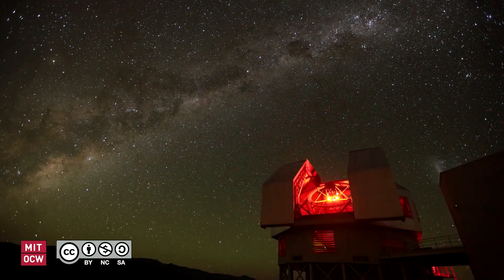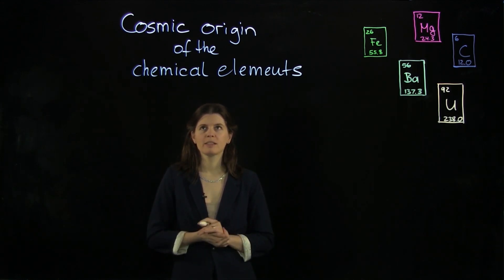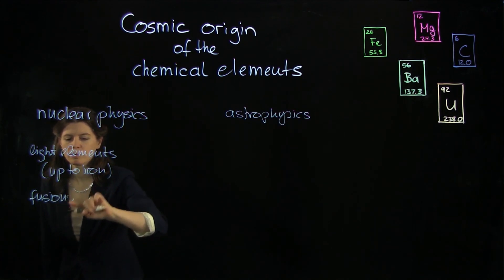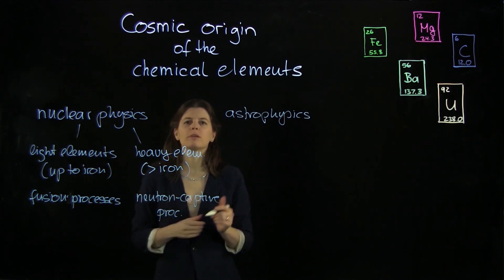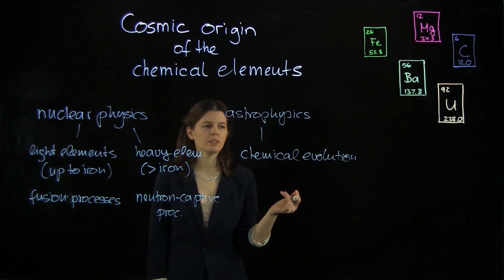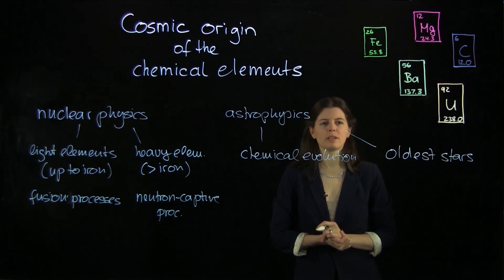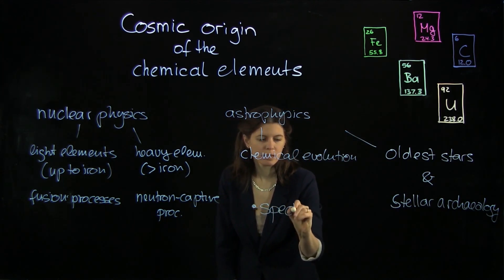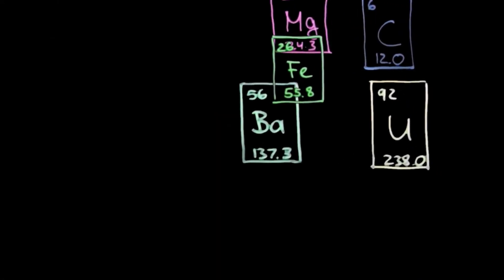Ep. 1: Introduction and Overview (RES.8-007 Cosmic Origin of the Chemical Elements)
MIT RES.8-007 Cosmic Origin of the Chemical Elements, Fall 2019
Instructor: Anna Frebel

Everything around us is made from different elements: carbon, silicon, iron, and all the other elements from the Periodic Table. But have you ever wondered where all these elements came from?